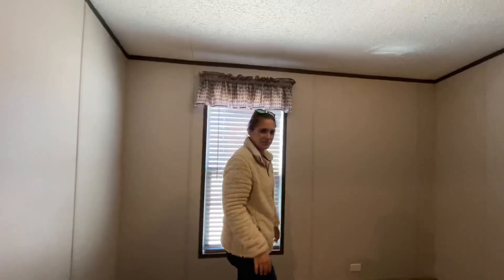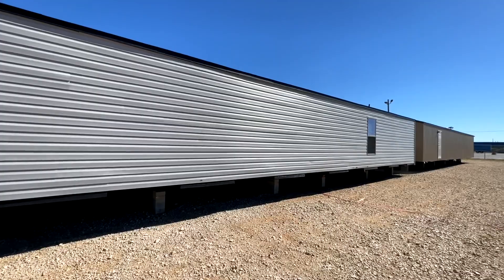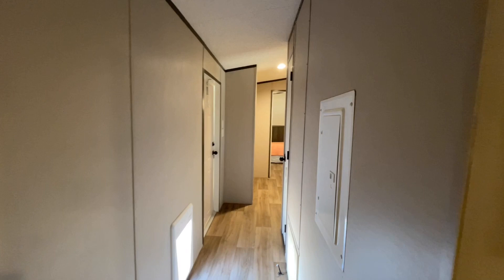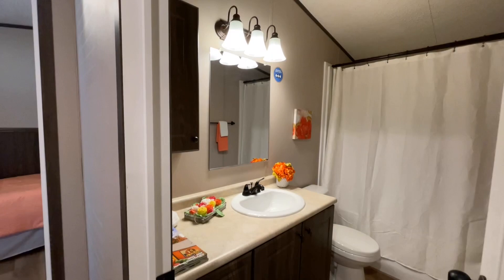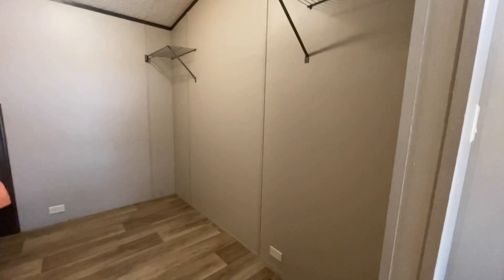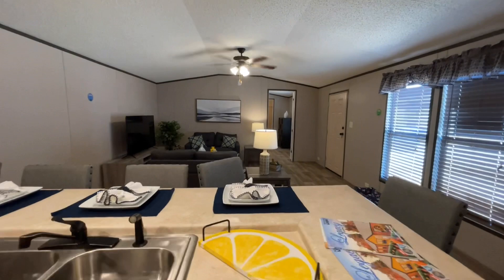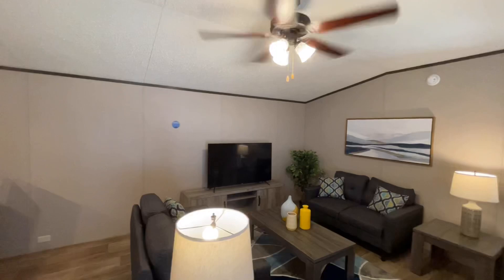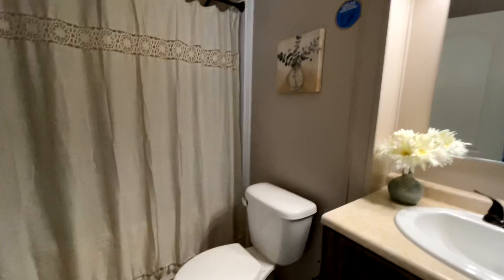72’ Mobile Home Is The MOST AFFORDABLE Yet!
YouTube Growth 👇

🔥 Learn The EXACT STRATEGY I Used To Grow A Multi 6-Figure YouTube Channel